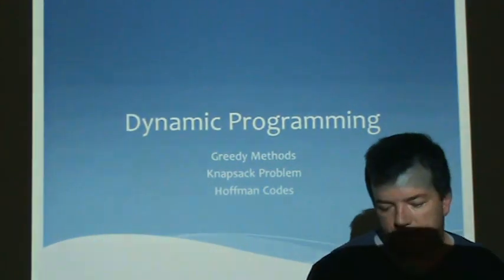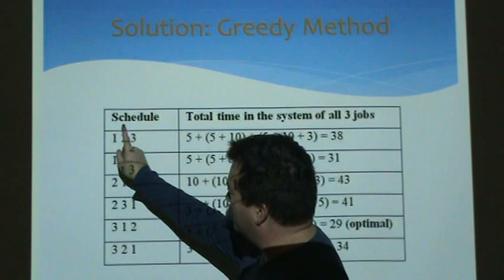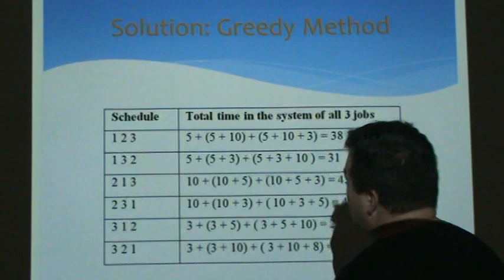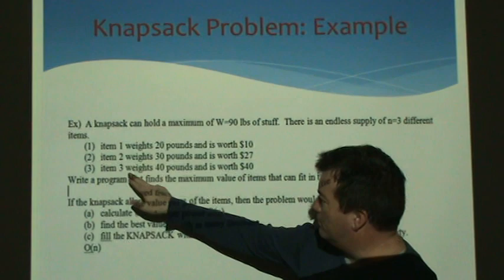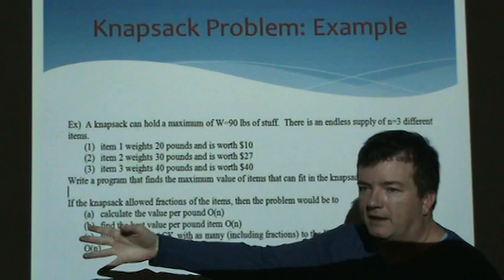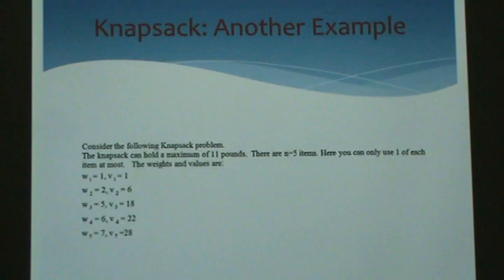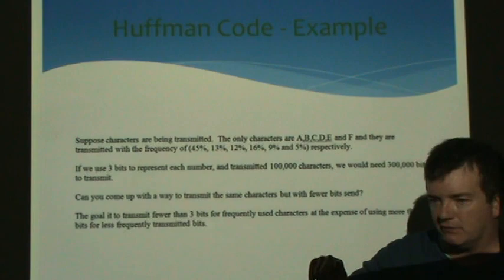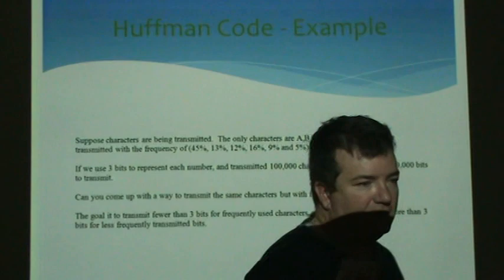Dynamic Progamming Approach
Data Structures and Algorithms - Dynamic Programming Approach - 0:00 Job Scheduling 05:00 Knapsack Problem 30:35 Huffman Codes